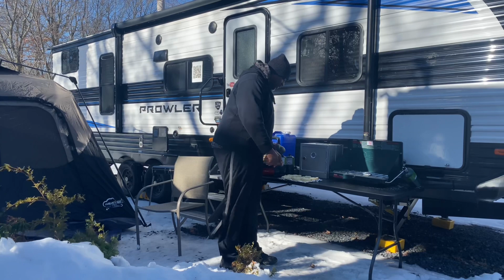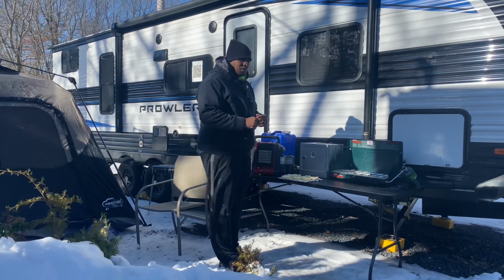New RV Purchase Insurance Financing Storage Questions Answered Winter RV Camping Series